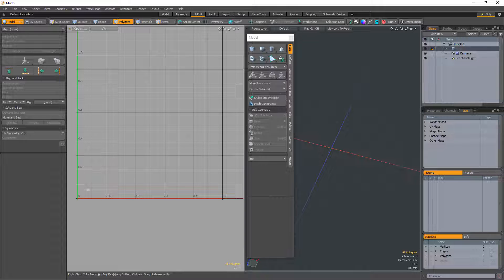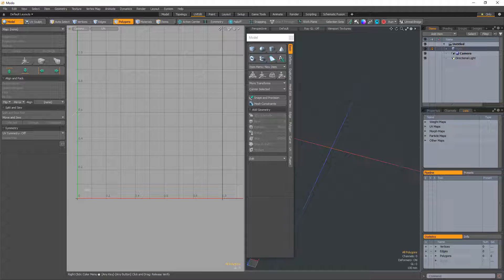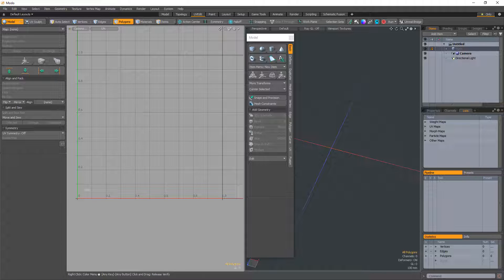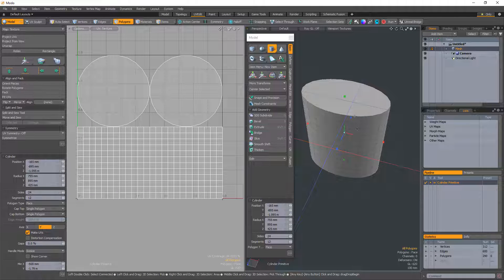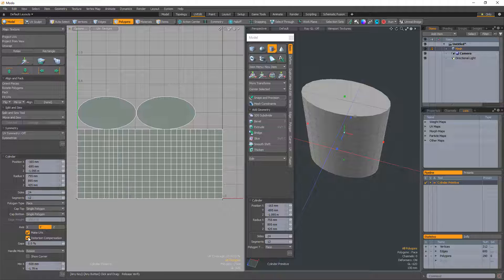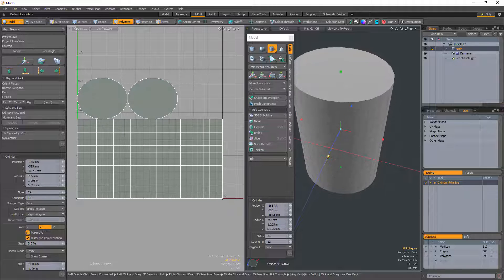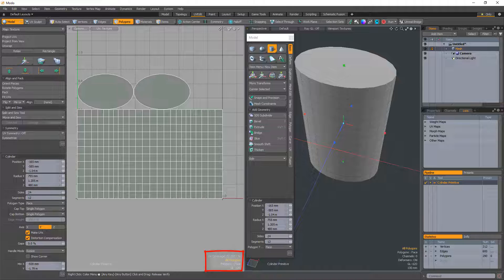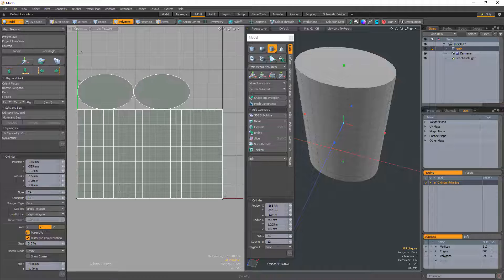MODO | Distortion Compensation and UV coverage indicator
This video is a quick look at the Distortion Compensation UV option and UV Coverage Indicator in MODO.
When working with the Box, Cylinder, Capsule, Cone, Sphere, Torus and Ellipsoid tools, you can enable the Distortion Compensation option to reduce the distortion in the primitive's UVs when they are being automatically generated at the time the primitive is being created.
The UV coverage indicator displays a percentage value in the lower-right corner of UV viewport, representing the amount of uniform UV space of the total region that is covered by geometry.